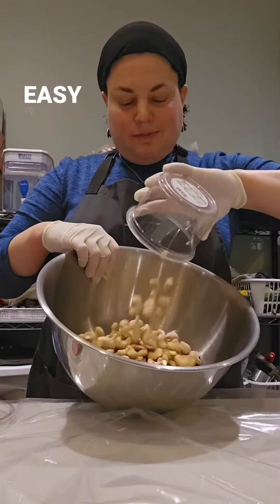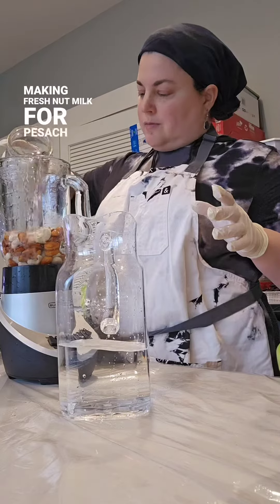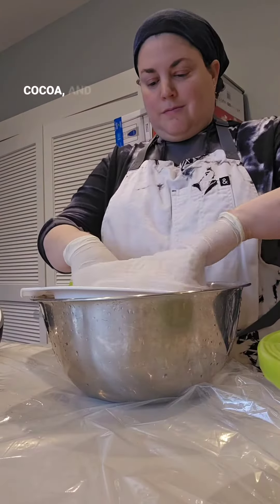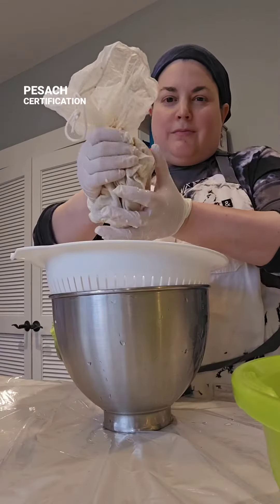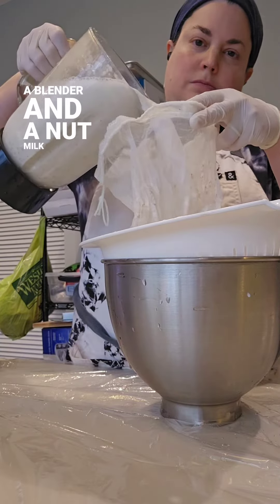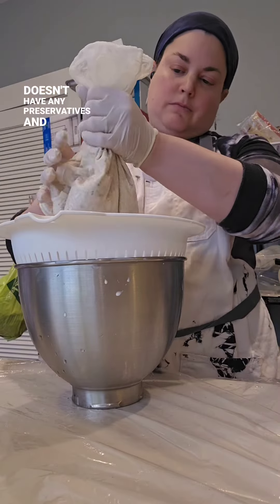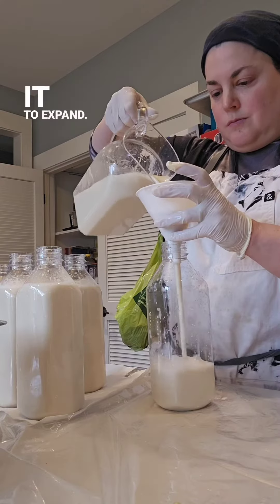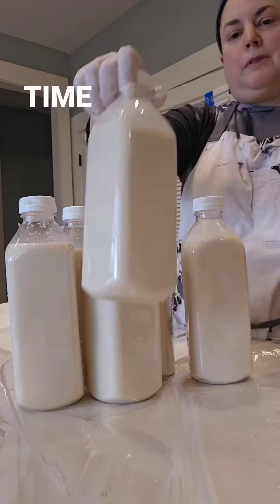April 11, 2024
Fresh Nut Milk:

Ingredients:
2 cups soaked, rinsed and drained almonds or cashews or a mix of the two*
4 cups filtered water
2-3 Tbspn maple syrup
1 tsp vanilla extract
2 dashes sea salt
*soak nuts in water for 12-24 hours, drain and rinse well before using

Instructions:
Place nuts and water in a blender and blend.
Pour into a nut milk bag set over a strainer (optional for cashews but a MUST for almonds) and squeeze out all the liquid you can get. Discard the nut meal (you can dry it and bake with it like almond flour if you'd like). Season the nut milk with the maple syrup, vanilla and salt.

-Maple syrup can be substituted with another sweetner but amount will vary
-Vanilla is optional
-Always add less seasoning and TASTE! Your pallette knows what you like!
-I like to blend and squeeze out all the nut milk, combine in a large bowl and then season.
-Cashew milk will be thicker and more "creamer" like. You can dilute with more water if you prefer.

Storing Instructions:
I freeze in plastic bottles and only defrost what will be used in 2-3 days.
Shake before pouring!